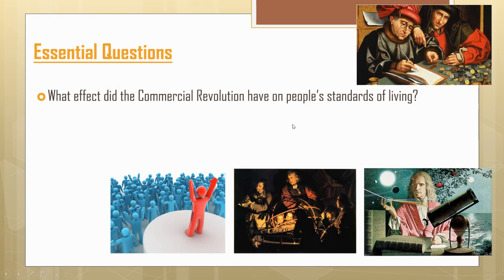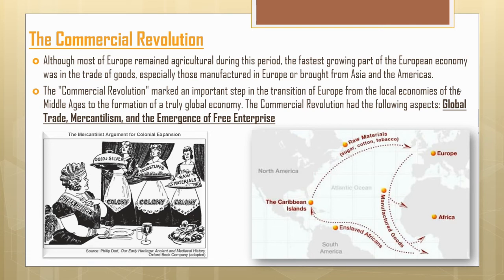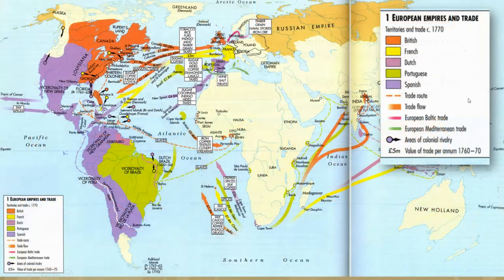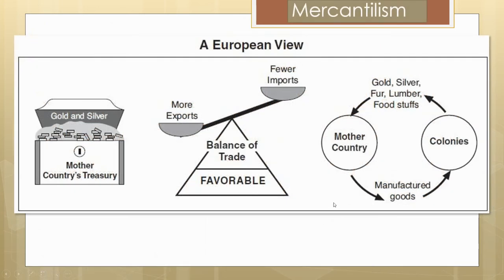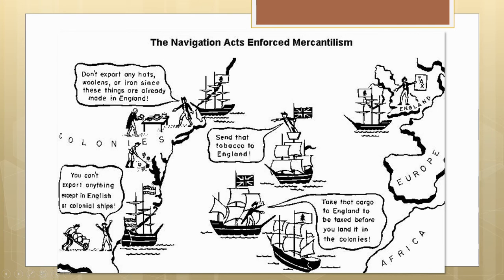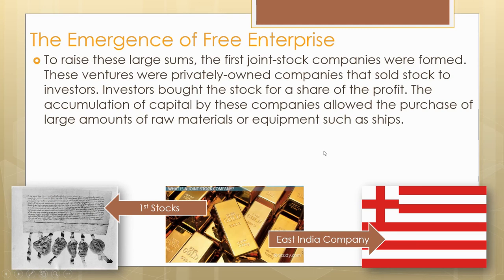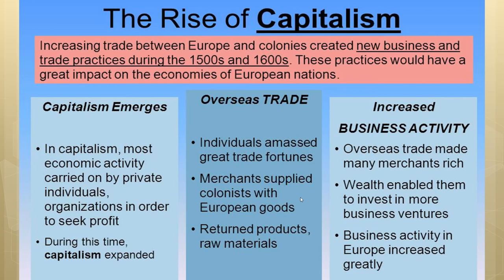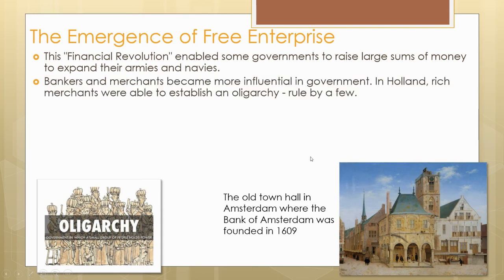Ch 13 Part 1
Chapter 13 Part 1 Commercial Revolution and the rise of Free Enterprise